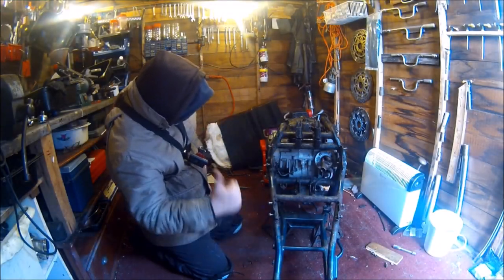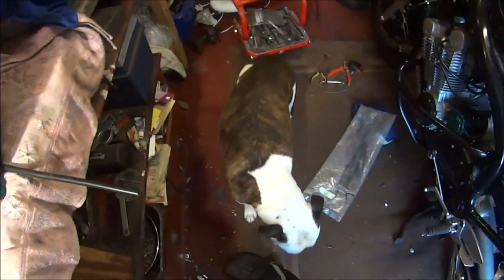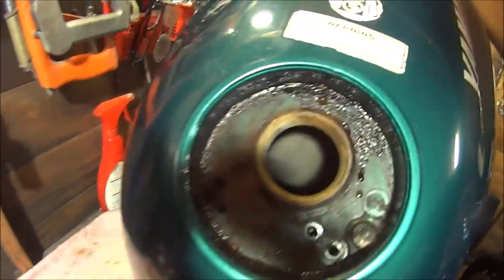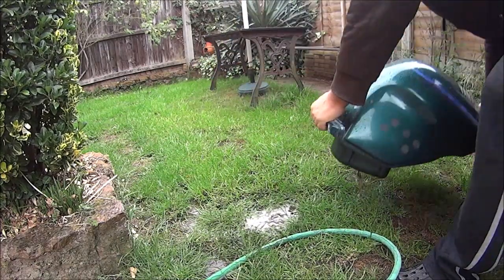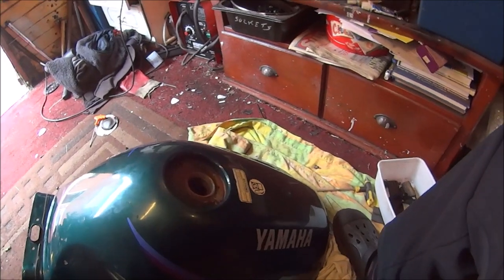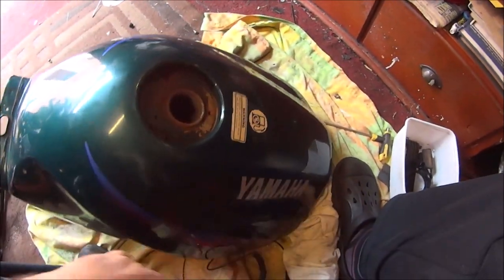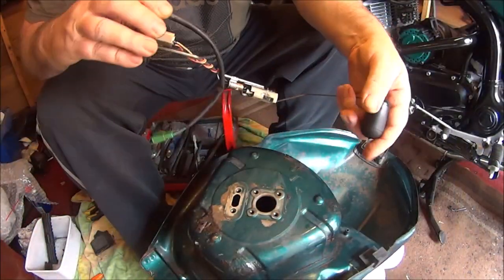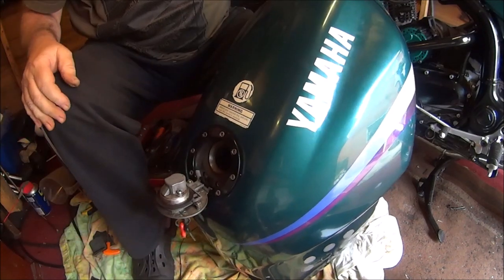XJ900S,,CLEAN OUT A RUSTY FUEL TANK.. EP-2 of 2..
Cleaning out my rusty fuel tank with white vinegar. Yes it really works. But it did take 2 weeks and a hell of a lot of flushing out.